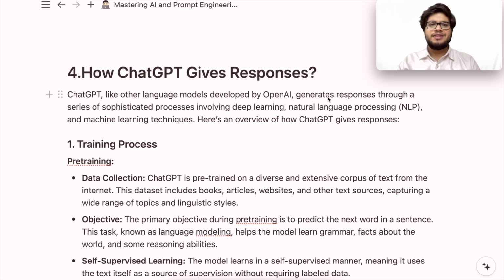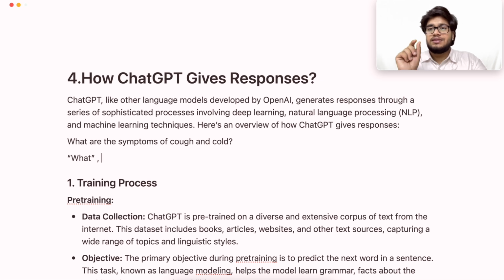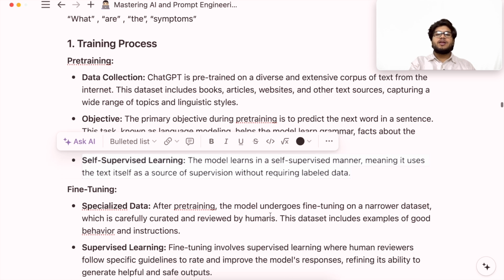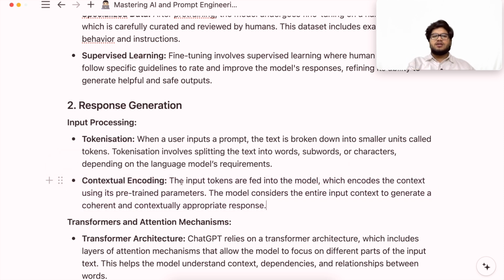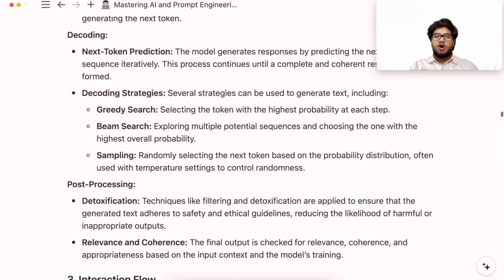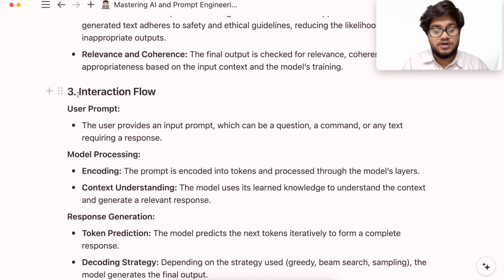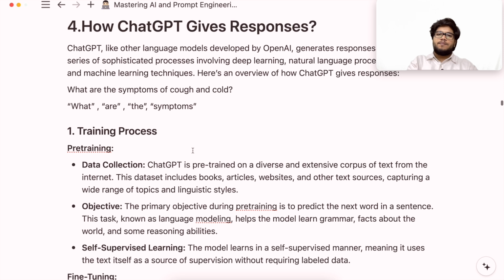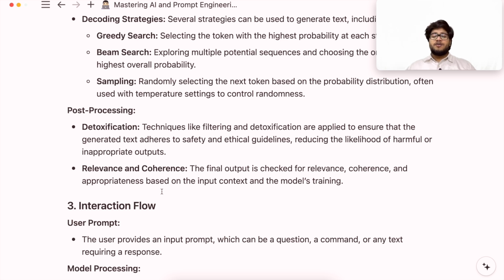How ChatGPT gives responses?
Buy my full course on udemy Mastering AI & Prompt Engineering : A Deep Dive into ChatGPT!